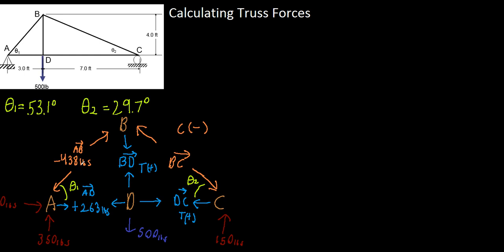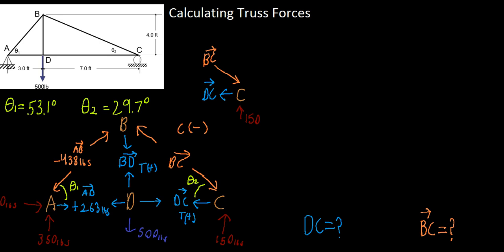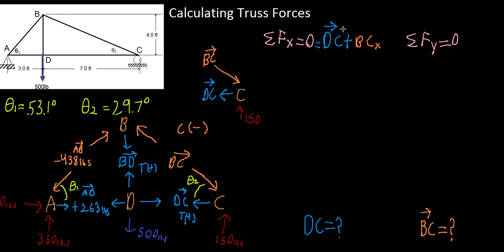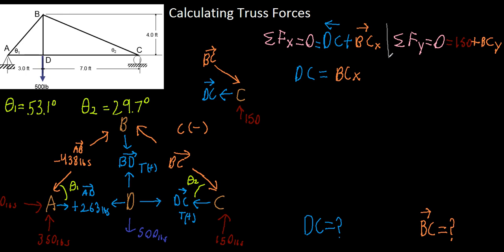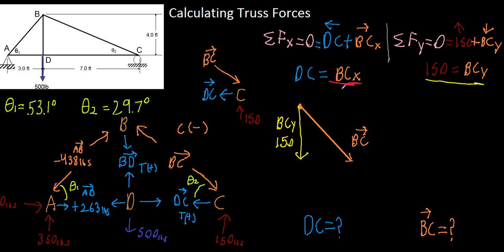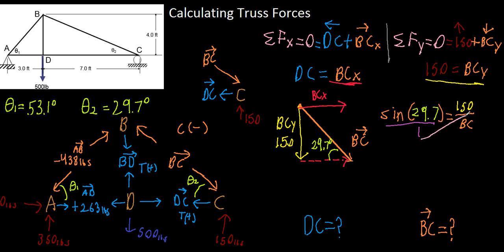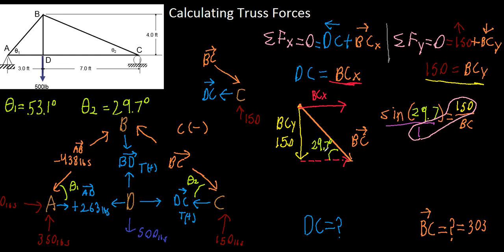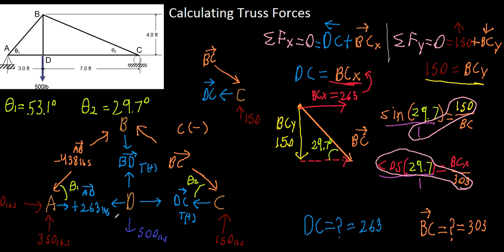Calculating Truss Forces Step 5 - Calculate forces at roller joint